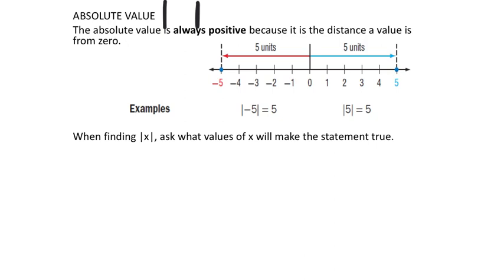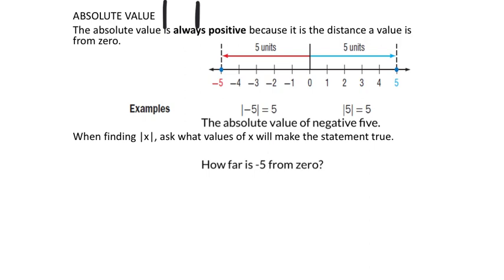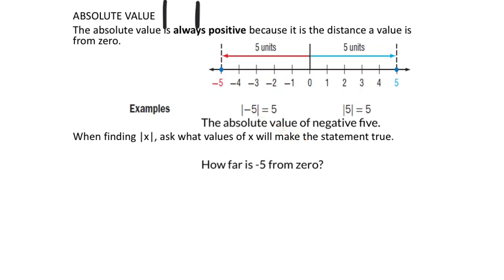Absolute Values: The Basics and an Example